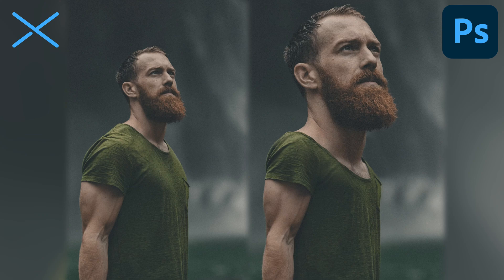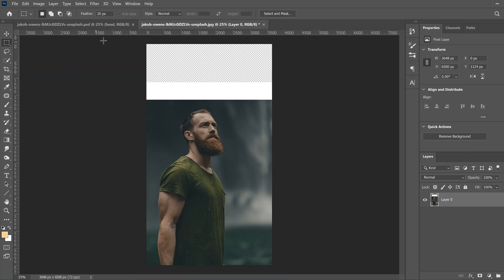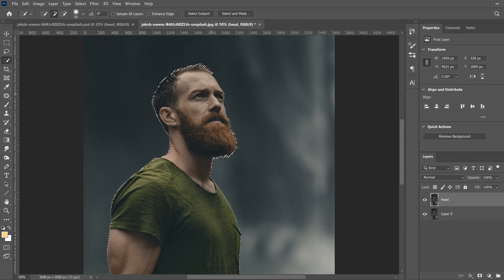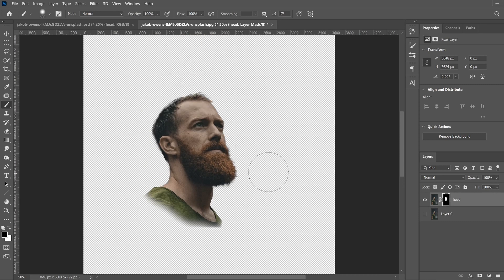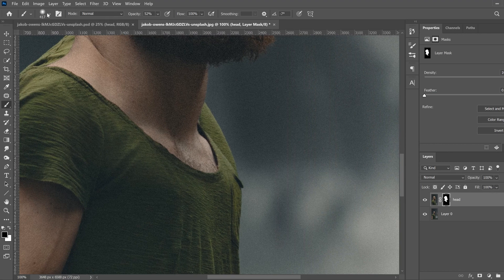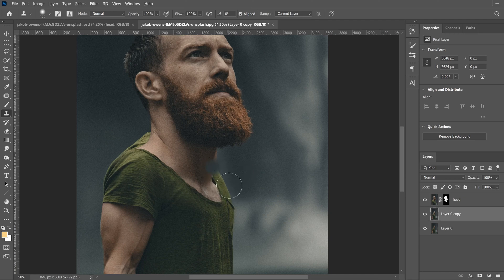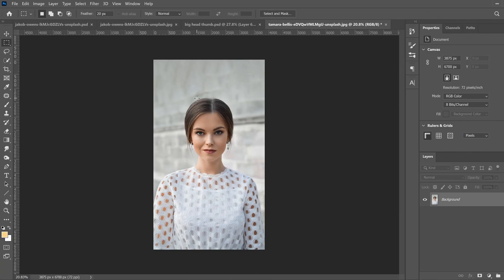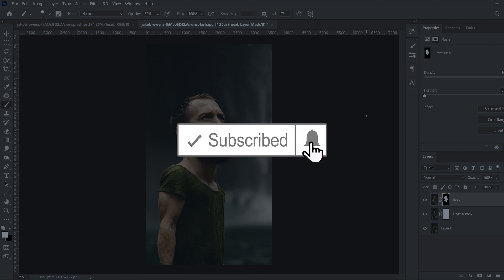Easy BIG HEAD Effect in Photoshop CC | Bobblehead & Comic Style Tutorial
In this Adobe Photoshop CC tutorial I will show you 2 ways to create a big head effect in Photoshop. The first way preserves the neckline of the Big Giant Head to create more of a Comic Style Big Head Effect. The second way uses the neck of the original image to create more of a Bobble Head effect. BIG HEAD Effect in Photoshop CC | Bobblehead & Comic Style Tutorial

0:00 Start
0:50 Make Head Space - Content-Aware Fill
3:02 Cut Out The Head - Select Subject and Mask
5:57 Resize the Head - Free Transform
6:55 Blend the Shirts - Masking
8:46 Clean up the Background - Clone Stamp Tool
10:28 Final Touches - Masking
11:45 Simple Bobble Head Version

First Photo by Jakob Owens on Unsplash
Second Photo by Tamara Bellis on Unsplash